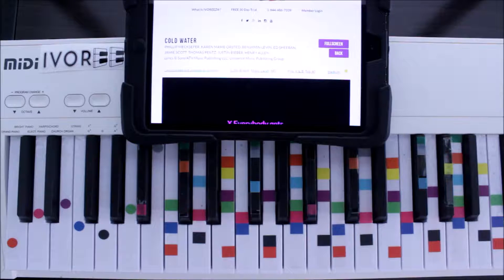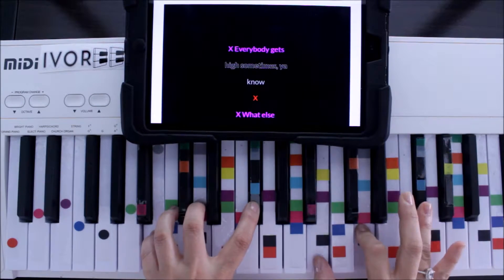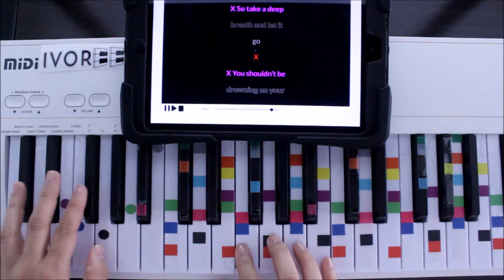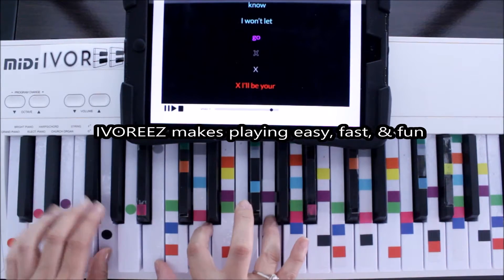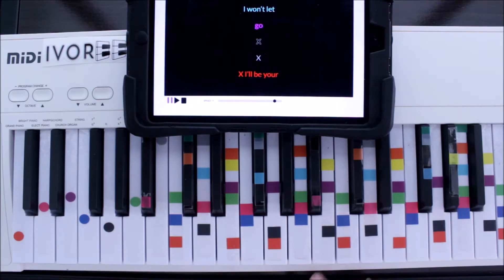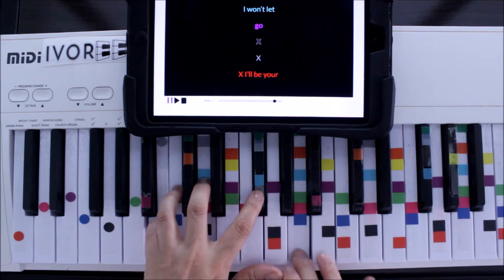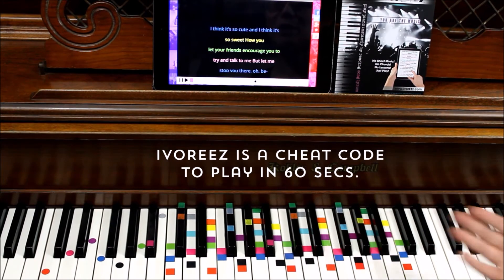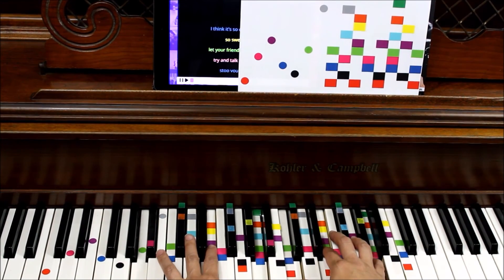Cold Water - Easy Piano Tutorial - Justin Beiber Major Lazer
Learn how to play Cold Water on piano by Justin Bieber Major Lazer with this IVOREEZ piano tutorial. Learn how to play Cold Water and more of Billboard’s Top Songs & Timeless Classics instantly by matching colors to make chords & SING the melody with ease.

Learning to play piano has never been so fast, easy or fun! By adding decals to your keyboard, there’s no need to practice or learn theory.  Just match song lyrics to piano decals and play the accompaniment just like the professionals: supporting the sung melody.

Now’s the time to SING your favorite songs and play the background on piano without months of lessons, hours of practice and hundreds of dollars. Learn free online and play & sing with the newest innovation in music tech:  IVOREEZ Piano Tabs & Song Lyrics Music.